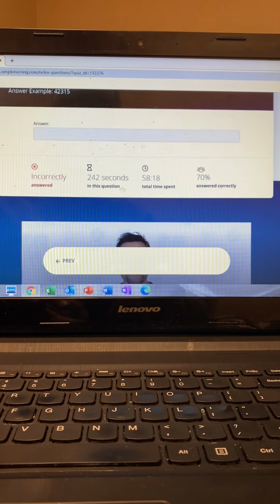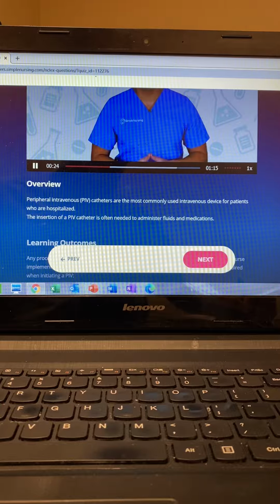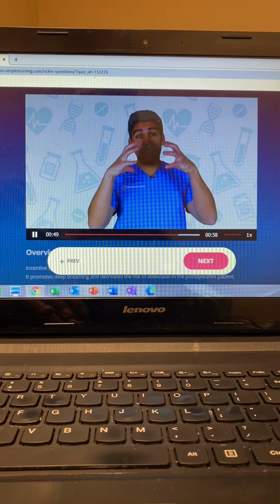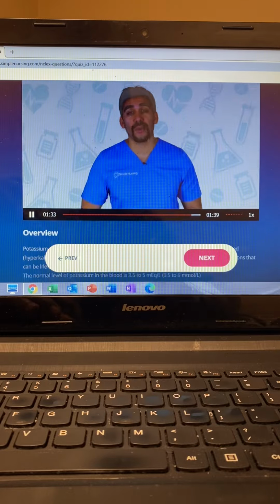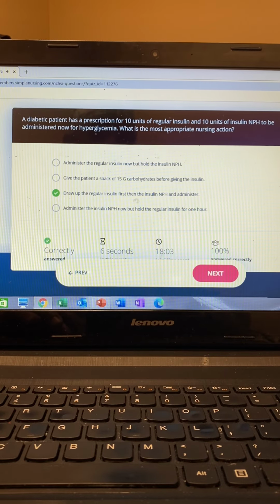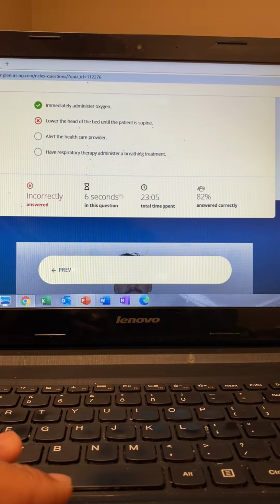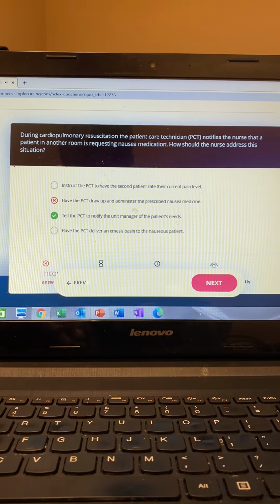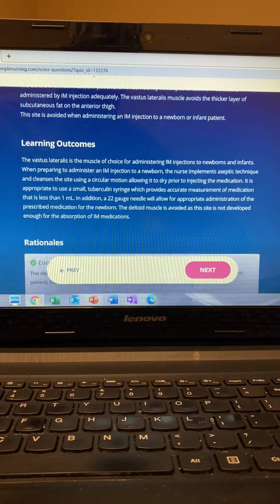Skills and procedures 25-50